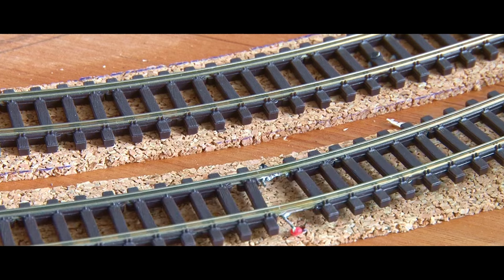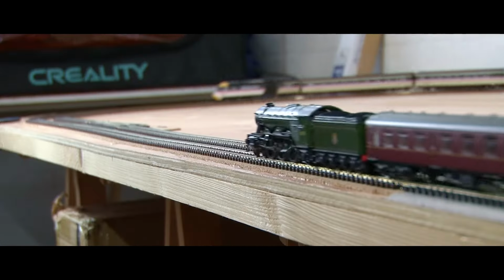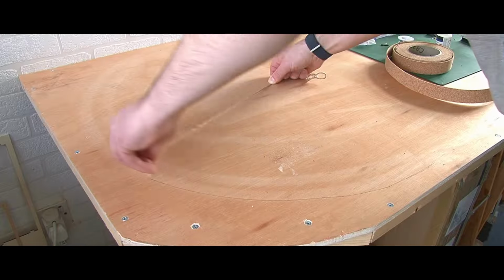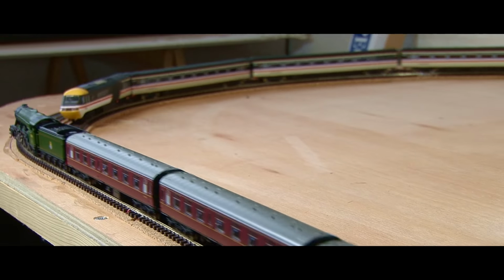New Layout, New Scale, New Series - COMING SOON!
You've all been waiting patiently and now here's your very first look at my next series!

A new layout, in a brand new scale with lots of new techniques and features... this is shaping up to be a really exciting set of videos and I hope you'll all join me for the ride.